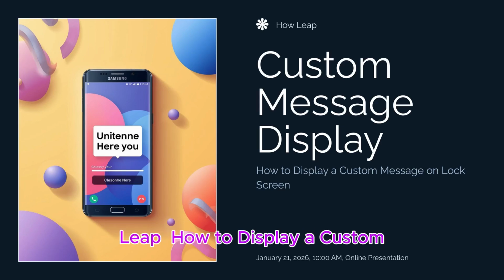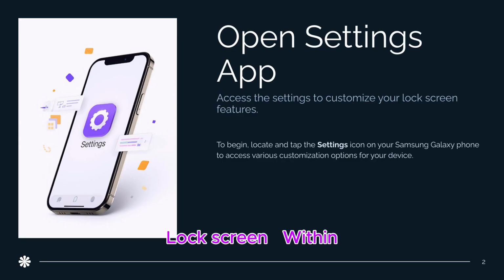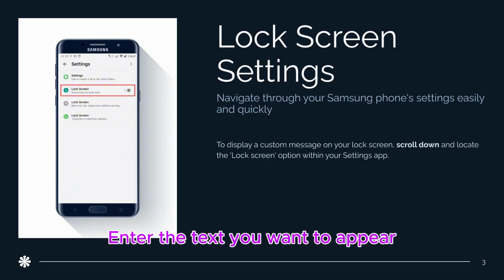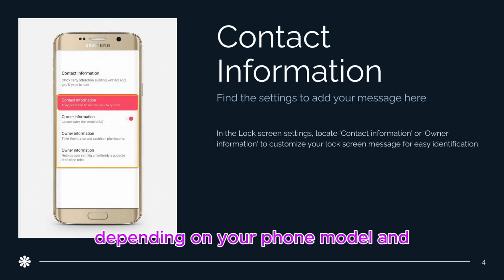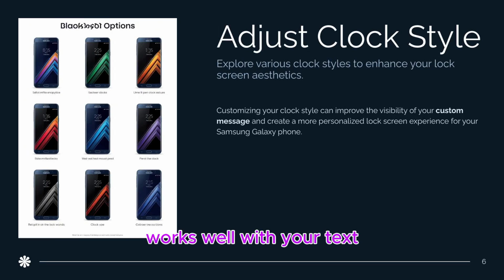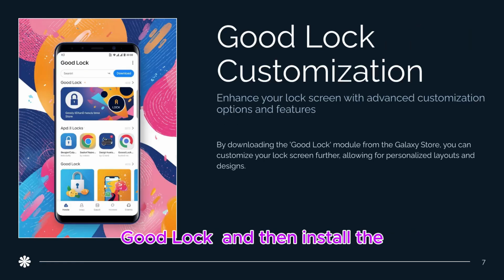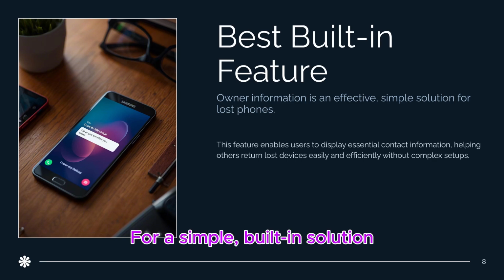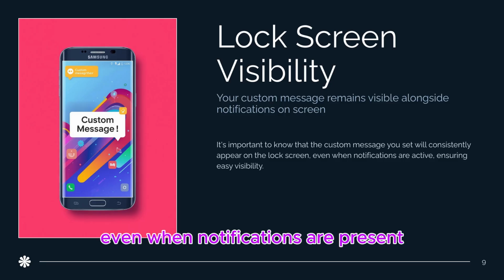How to Display a Custom Message on Lock Screen in Samsung?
Learn how to display a custom message on lock screen in Samsung with this easy step-by-step tutorial. This feature is perfect for returning a lost phone or adding a personal touch. We cover all Samsung models running One UI, ensuring you can quickly and safely set up your custom lock screen message without any hassle. Enhance your device's functionality and security today.